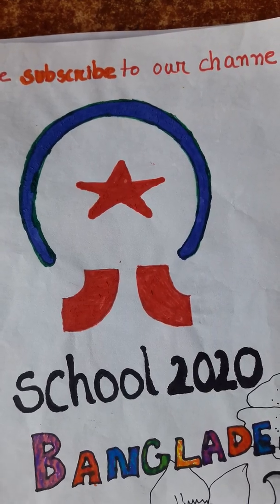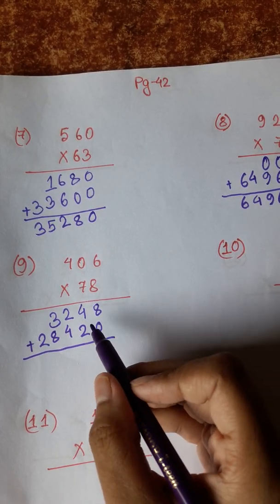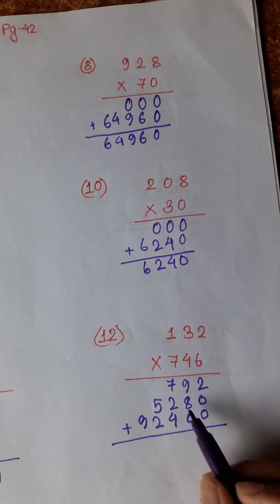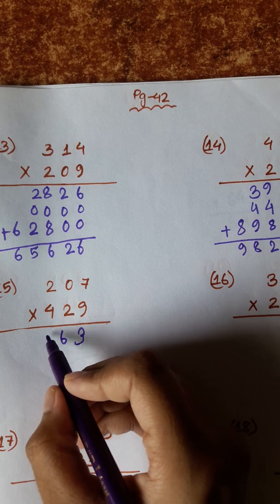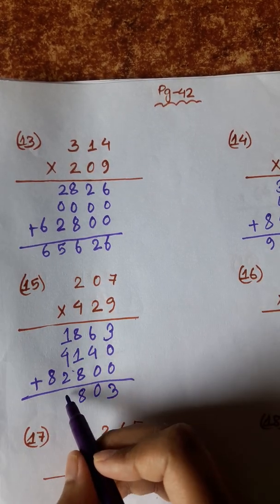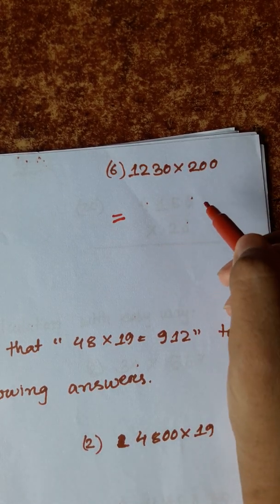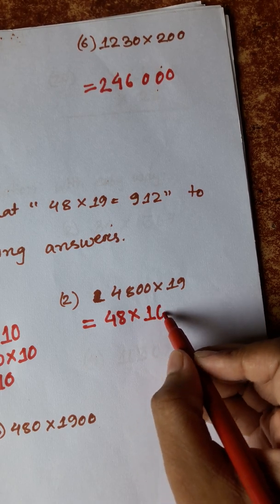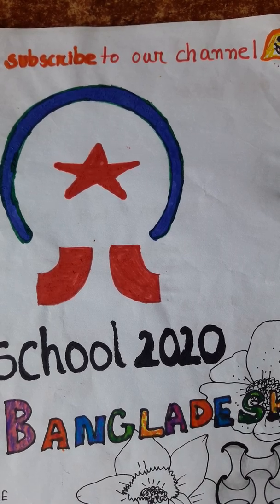CLASS 4 MATHS , CHAPTER 3 [[page 40, 41, 42 , 43]]